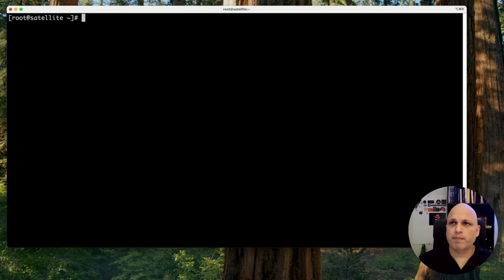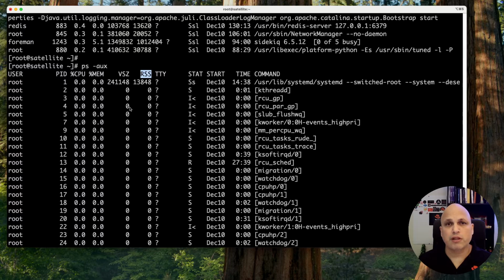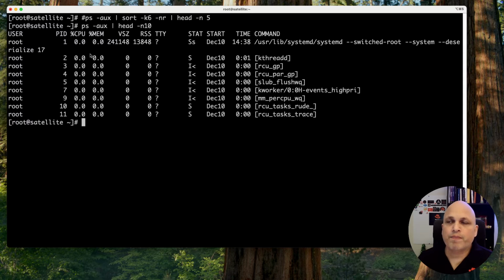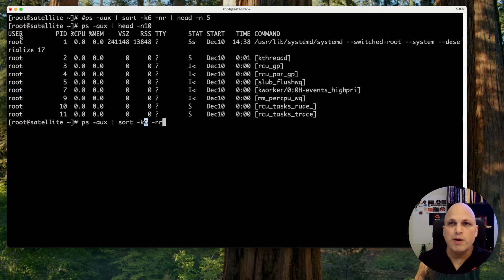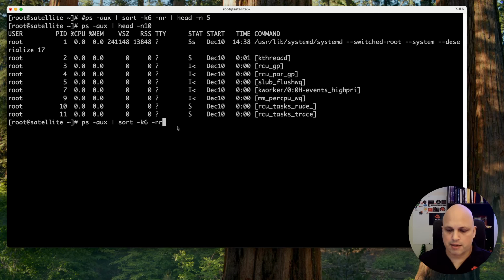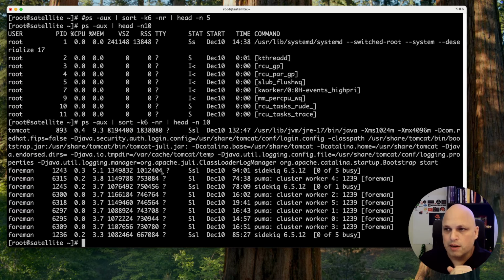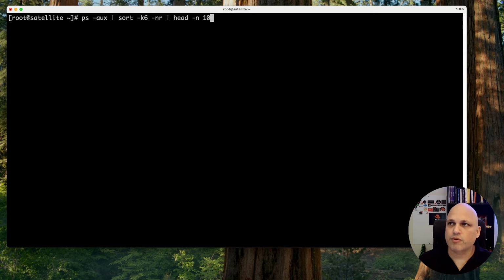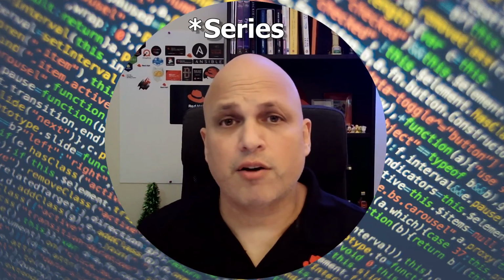How To: Find and Monitor Top Memory-Consumers in Your Linux Server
ps -aux | sort -k6 -nr | head -n5